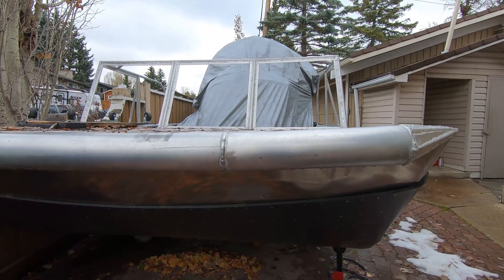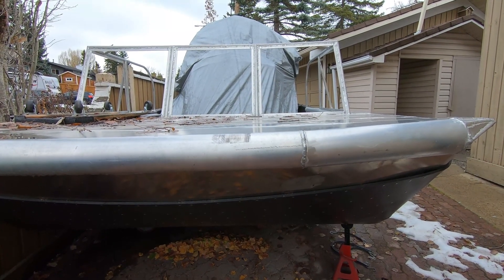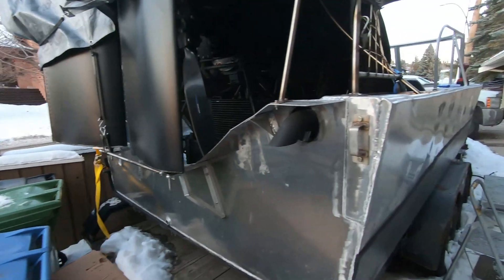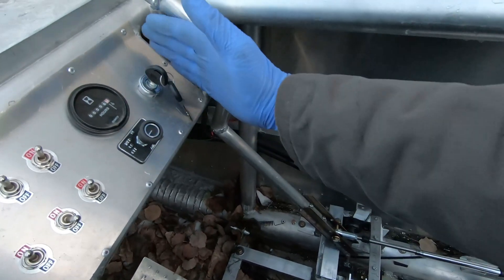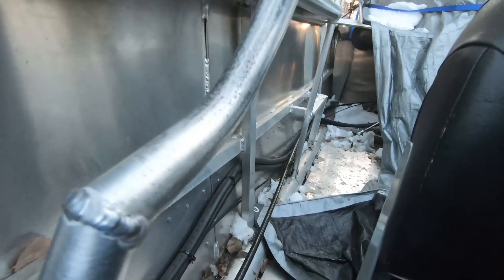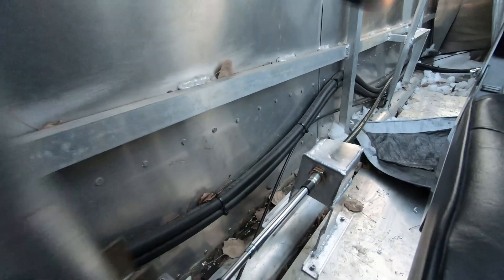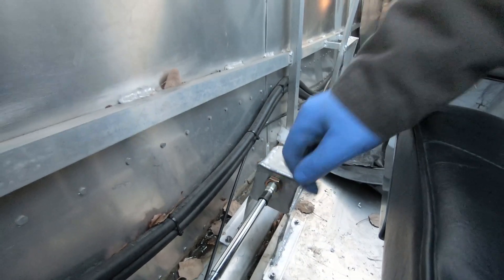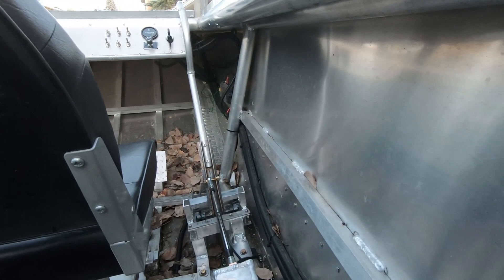Airboat Build #38: Tie down hooks and steering mechanism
Welding tie down hooks and the steering mechanism (tiller?).